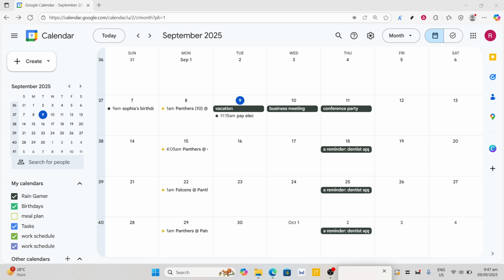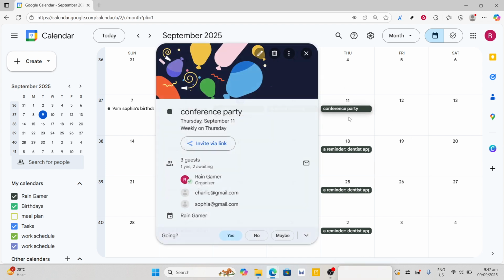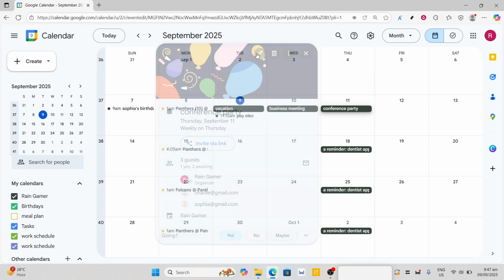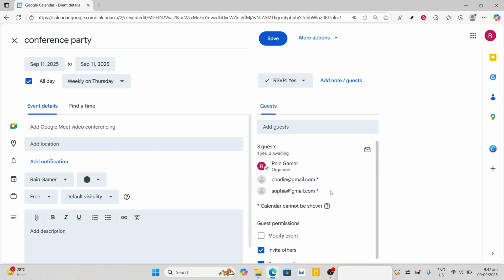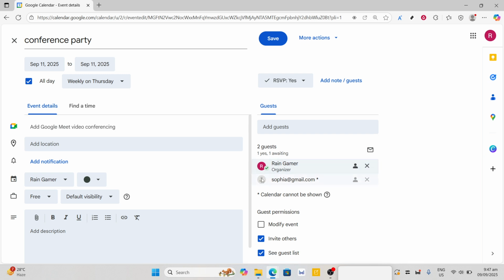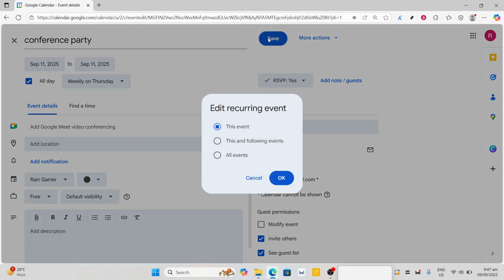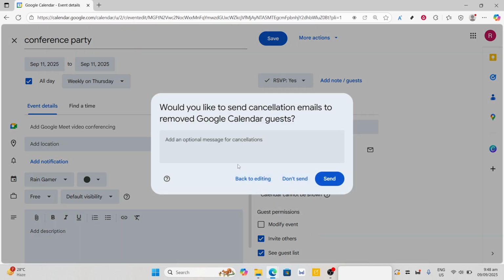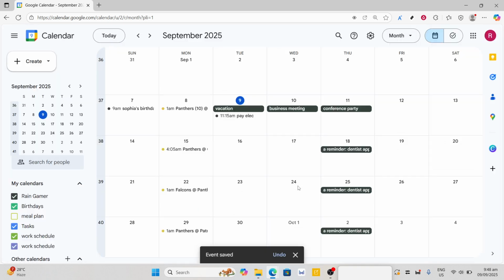✅ How To Remove Google Calendar Guest Attendee 🔴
In this video, we’ll show you how to remove guest attendees from Google Calendar events, making it easy to manage your invitations! ✅🔴

What You’ll Learn: Step-by-step instructions for removing guests ✉️, tips for managing event notifications 🔔, and best practices for keeping your calendar organized!